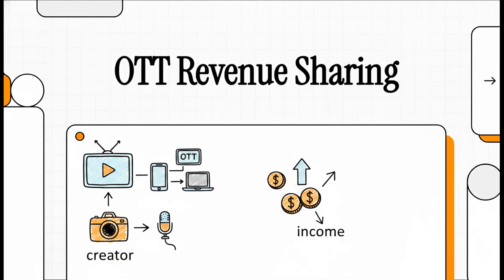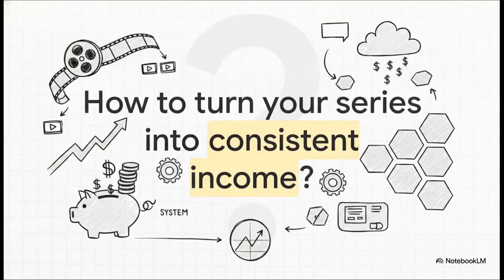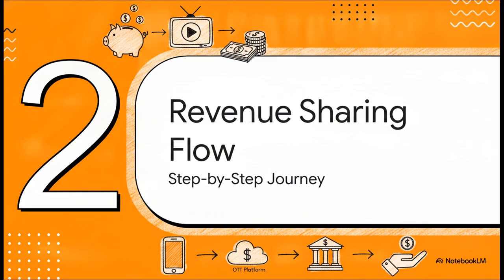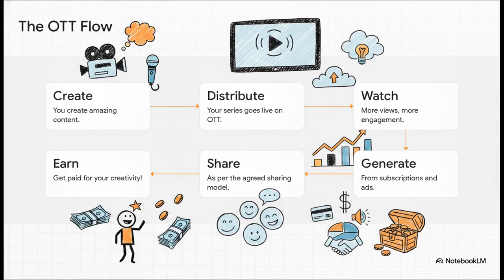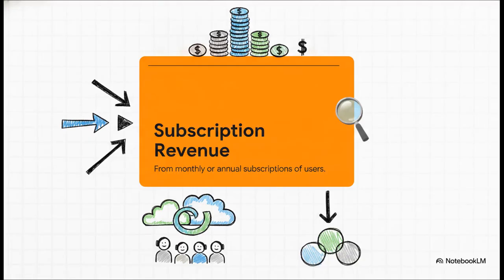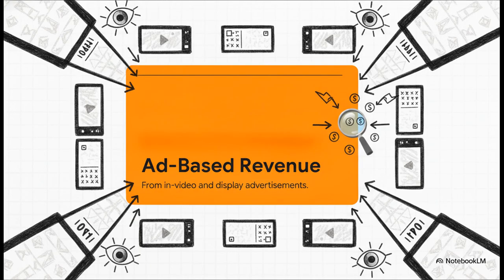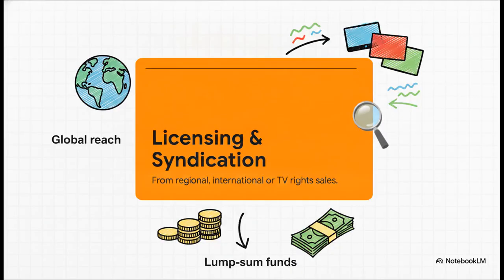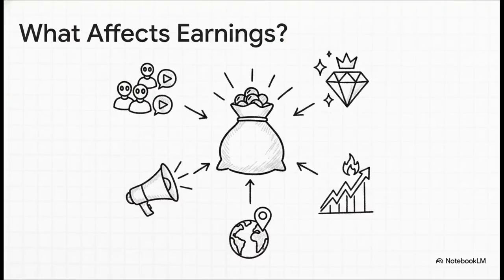How OTT Revenue Sharing Works for Independent Web Series 💰📺 | Earn from OTT Platforms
🎬 Want to know how OTT Revenue Sharing works for independent web series creators? 💰

In this video, we explain the complete OTT Revenue Sharing Model and show you how creators can earn recurring income by distributing their web series on leading OTT platforms.

Whether you're an independent filmmaker, producer, or content creator, understanding revenue sharing can help you maximize your earnings and build a sustainable career in digital entertainment.

📌 In This Video:

✅ What is OTT Revenue Sharing?
✅ How the OTT revenue model works step-by-step
✅ Different sources of OTT revenue
✅ Factors that affect your earnings
✅ How independent creators get paid
✅ Tips to maximize revenue from your web series
✅ Why choosing the right OTT distribution partner matters

💡 Perfect for:
🎥 Independent Filmmakers
🎬 Web Series Creators
📺 OTT Content Producers
💼 Production Houses
🎭 Directors & Producers
📈 Content Entrepreneurs

🌍 ShortFundly OTT Marketplace helps creators distribute their web series to 150+ OTT platforms worldwide with transparent revenue sharing, creator-friendly policies, and end-to-end distribution support.